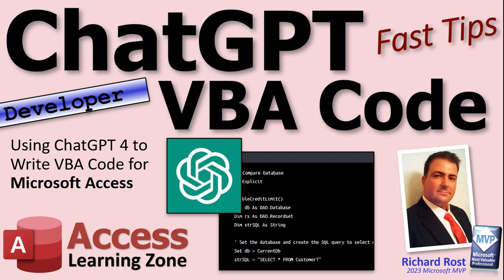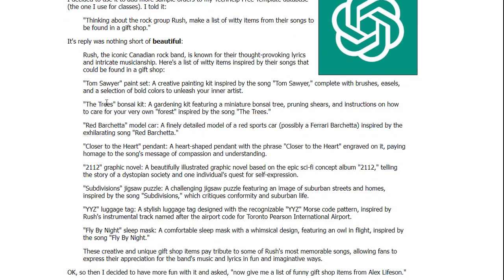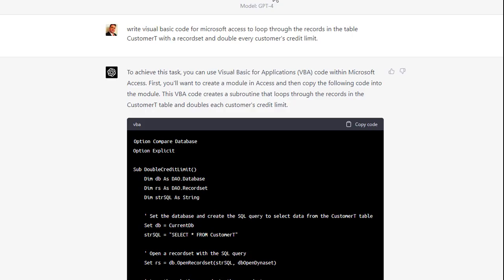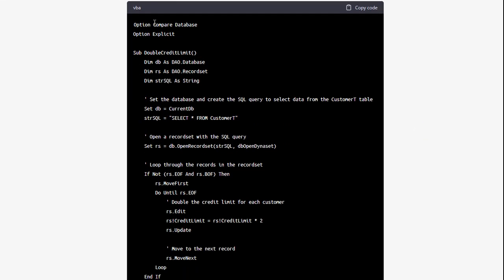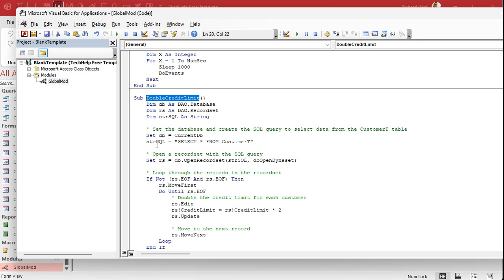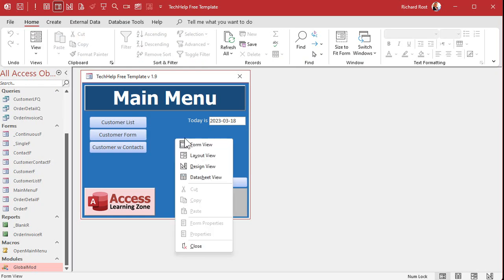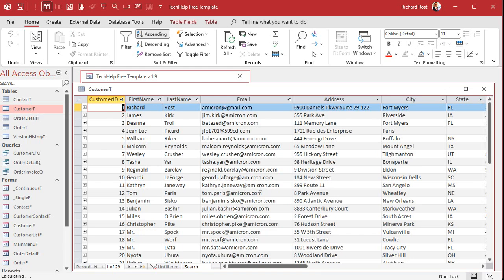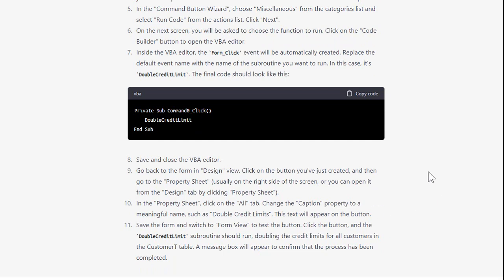Enhance Your Microsoft Access Database with ChatGPT-Generated VBA Code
Hello and welcome everyone to this comprehensive video tutorial! In today's session, we'll be focusing on leveraging the power of Visual Basic for Applications (VBA) within Microsoft Access to automate tasks and manipulate data in a seamless, efficient manner.

Throughout this tutorial, we'll be working with a sample database containing a CustomerT table, which stores customer data, including their credit limits. Our primary goal is to demonstrate how to write VBA code to loop through the records in this table and double each customer's credit limit.

We'll start by guiding you through the process of creating a VBA subroutine to perform this task. Next, we'll illustrate how to add a button to a form in Microsoft Access, which will be used to execute the subroutine. We'll go step-by-step, explaining how to connect the button to the VBA code, and finally, we'll show you how to test the button to ensure that it successfully doubles the credit limits for all customers in the CustomerT table.

By the end of this tutorial, you'll have gained valuable insights into using VBA within Microsoft Access to automate tasks and enhance the functionality of your database applications. So, grab your favorite beverage, and let's dive right in!

NOTES:
I had ChatGPT write that introduction for me as well as a list of keywords. I asked it for a title, too, and it came up with: "Mastering Microsoft Access: Automate Data Manipulation with ChatGPT-Generated VBA Code."

I didn't like that, so I said: "It's a quick tutorial. "Mastering" is a bit too grandiose. Something simpler? It came up with:

A simpler title for this tutorial could be: "Quick Access Tutorial: Enhance Your Database with ChatGPT-Generated VBA Code." Pretty good! I'll tweak it a little bit and there's the title.